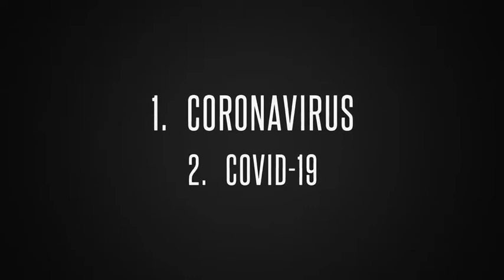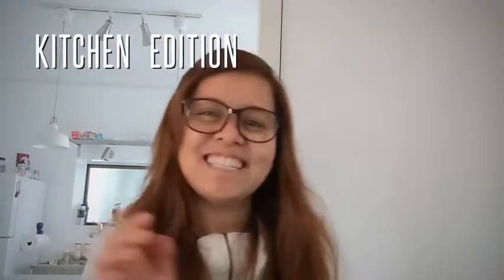発音講座３「coronavirus」「covid-19」